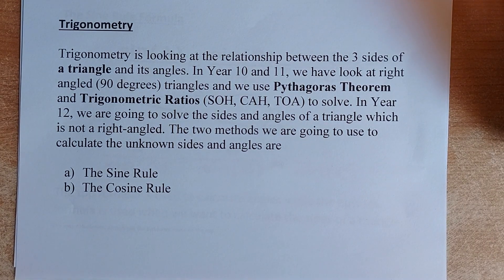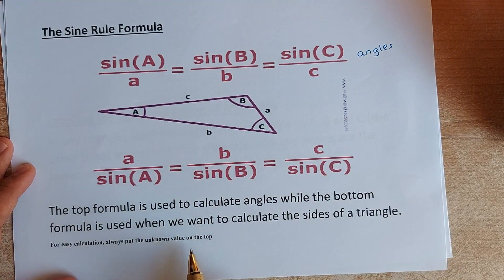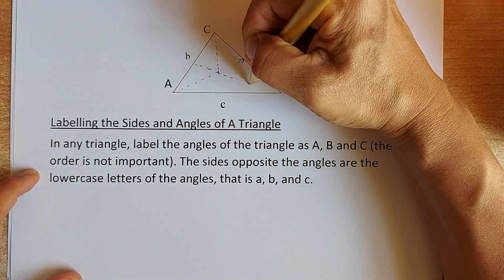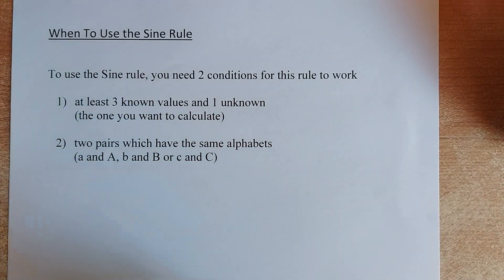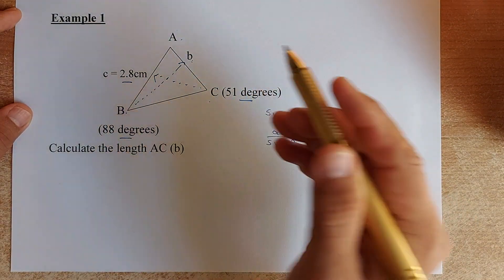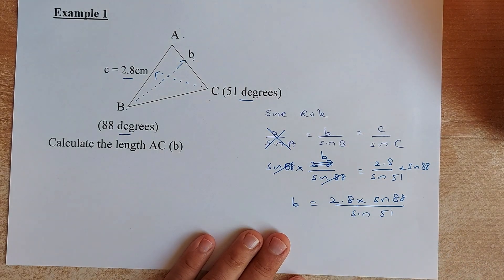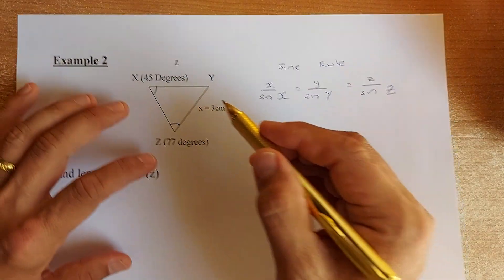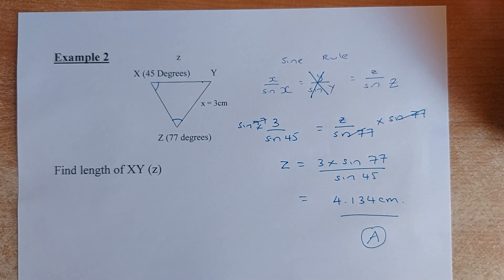NCEA Level 2 Trigonometry - Calculating the Sides of A Triangle Using the Sine Rule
Good afternoon everyone and in today's video on Mr Ong Maths Lessons we will look at how to calculate the length of any triangle using the Sine Rule.

Trigonometry is looking at the relationship between the 3 sides of a triangle and its angles. In Year 10 and 11, we have look at right angled (90 degrees) triangles and we use Pythagoras Theorem and Trigonometric Ratios (SOH, CAH, TOA) to solve. In Year 12, we are going to solve the sides and angles of a triangle which is not a right-angled. In the new series of videos, we will look at how to calculate the sides and angles of a triangle using both the Sine and Cosine Rules. Enjoy.